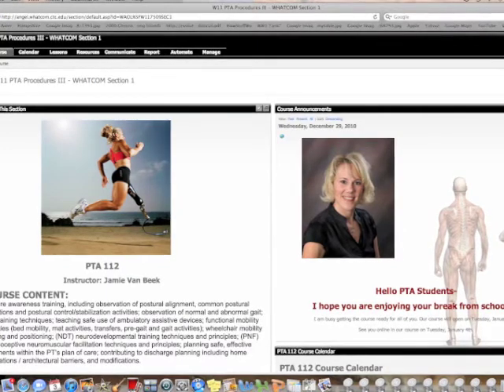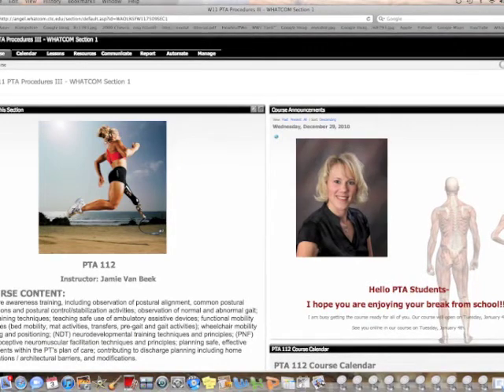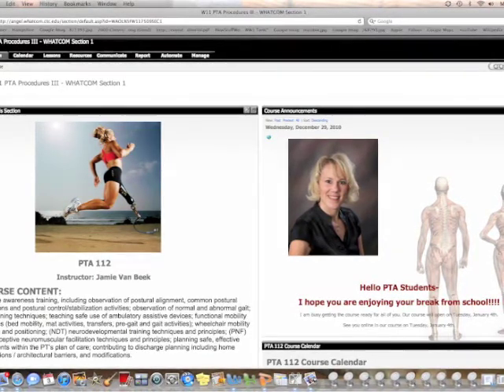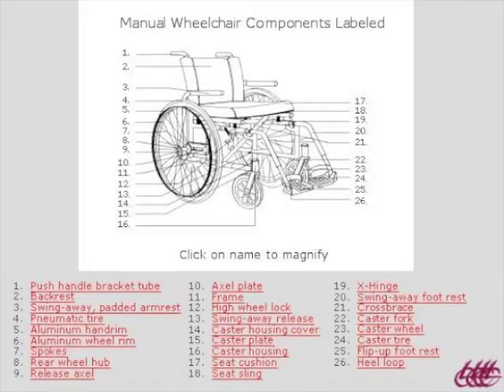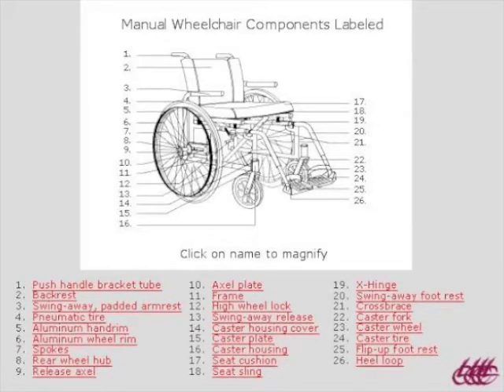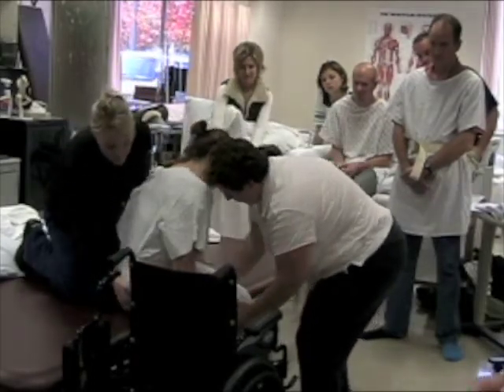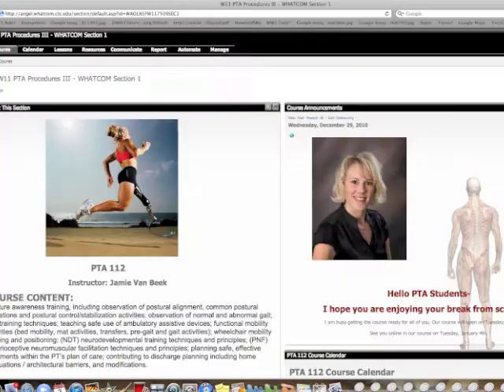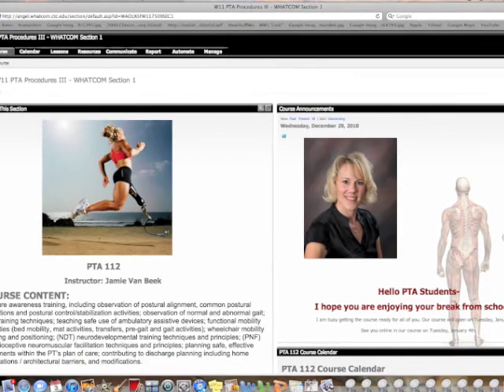PTA 112 Welcome To Class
Hello Students-
Here is how our course will work online. 5 minute movie/podcast